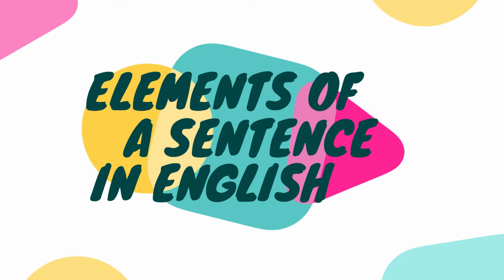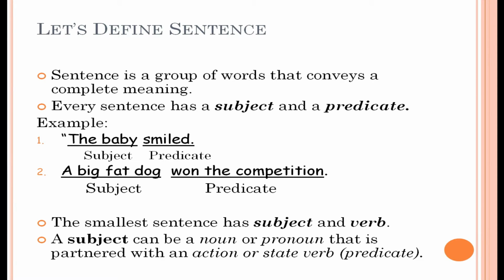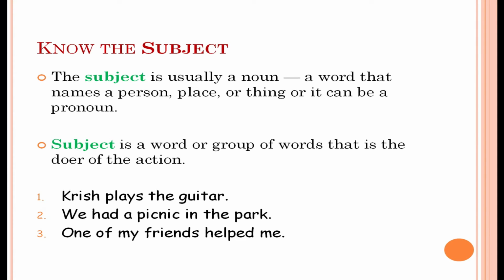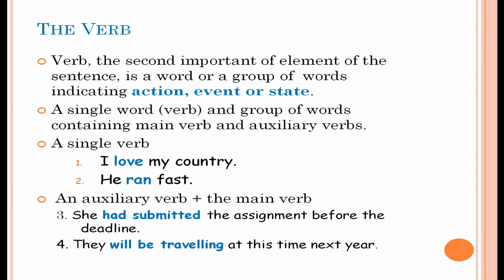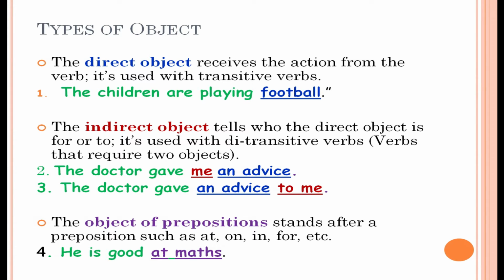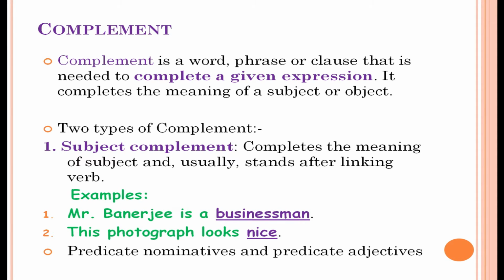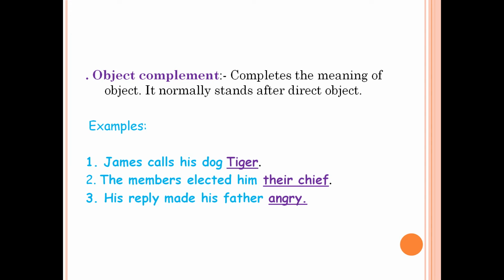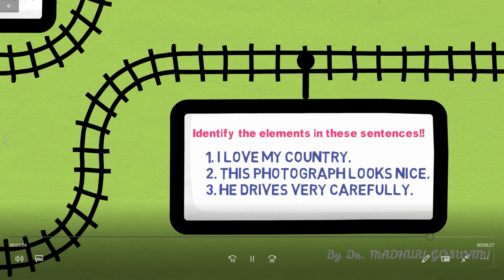Elements of a Sentence Part 2 | Parts of a Sentence in English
Wanna know what is sentence and its elements in English? This video is the second part of the elements of a sentence in English that explains the five elements of a sentence in detail.